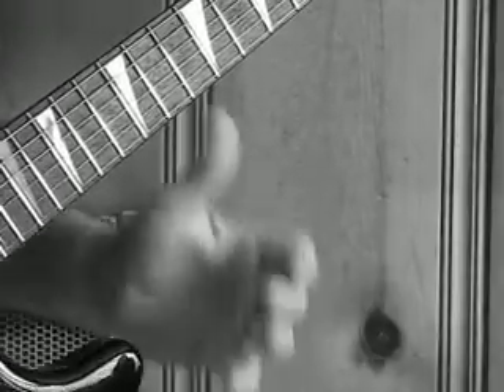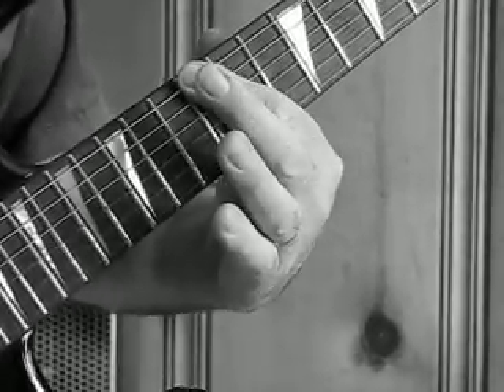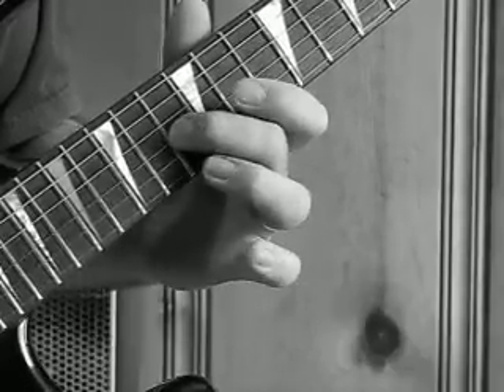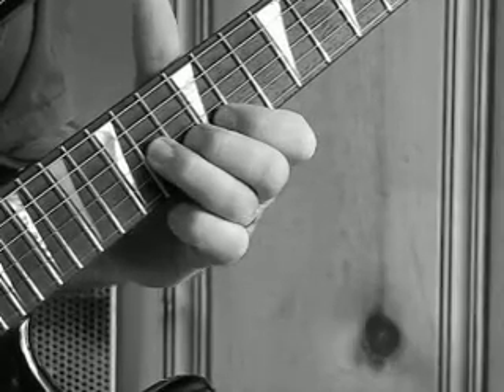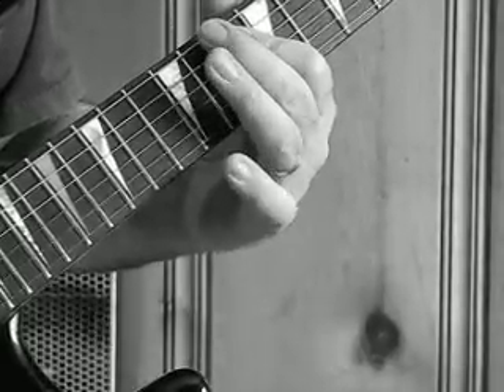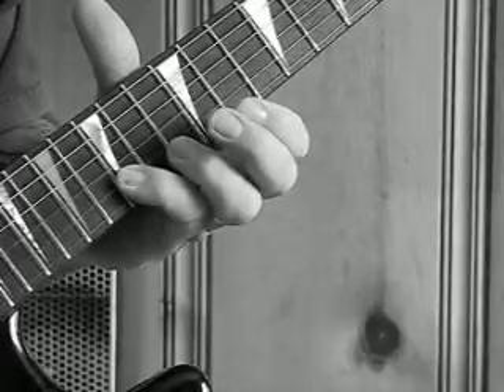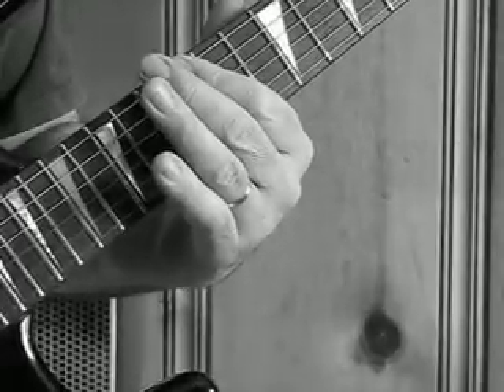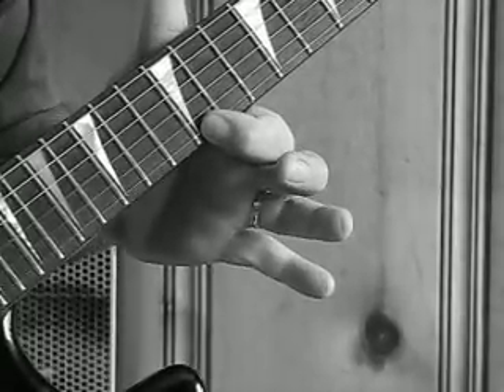Alternate YouTube Channel for Philfeedback